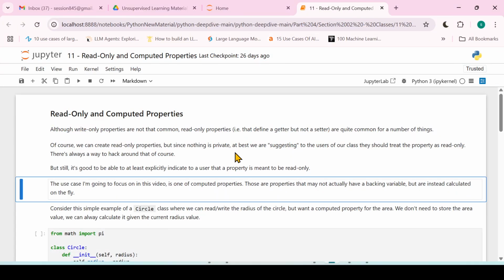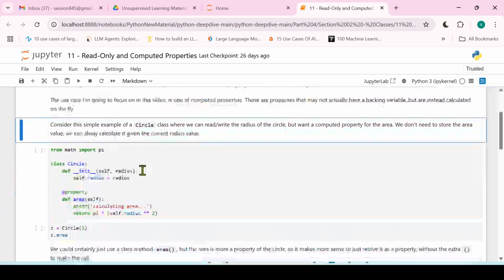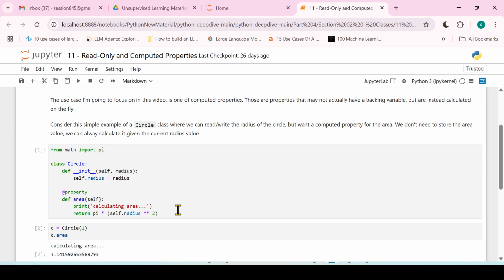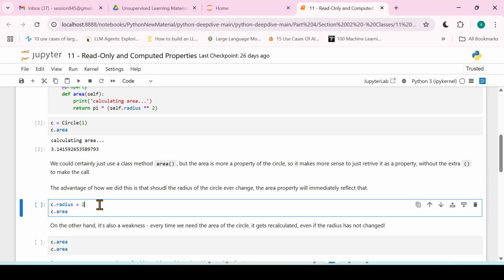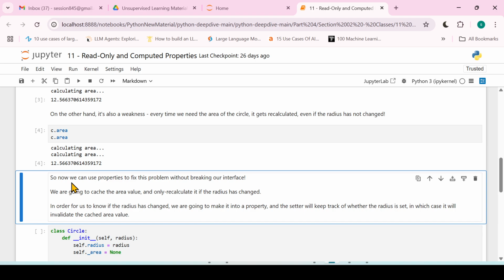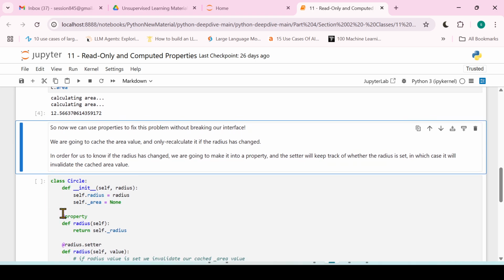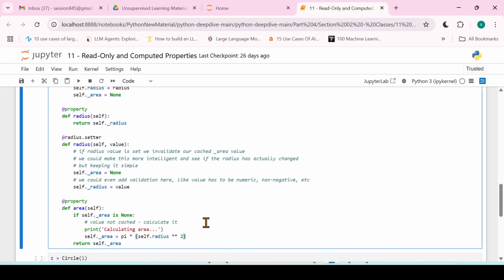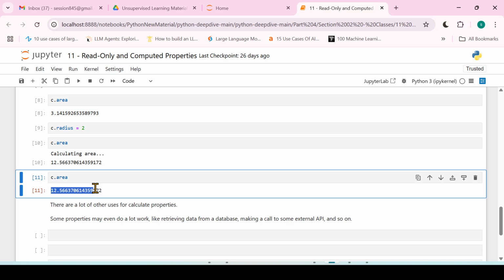11 Read only and Computed Properties